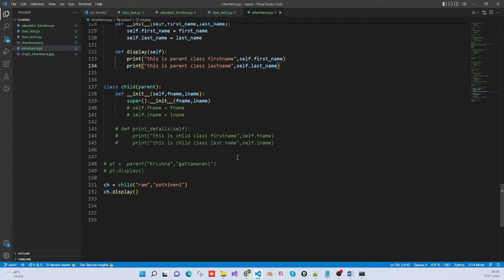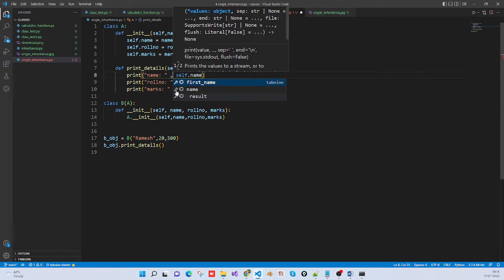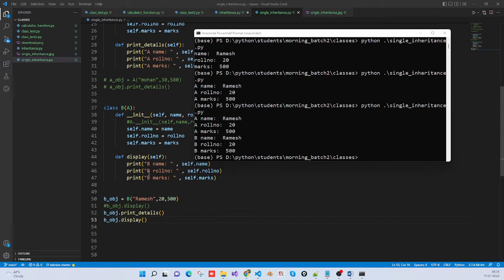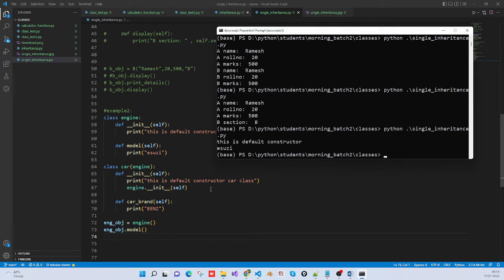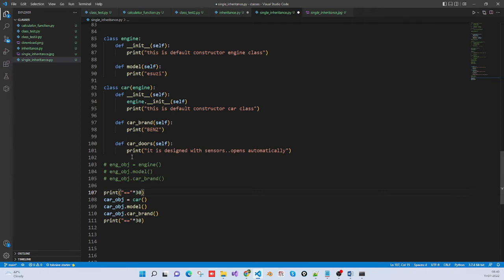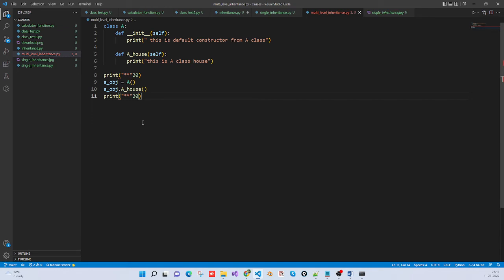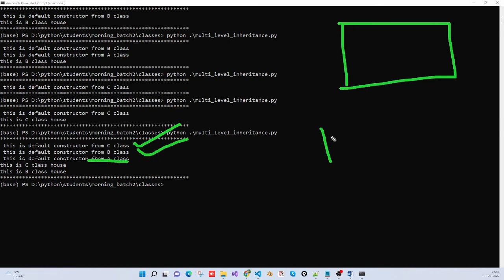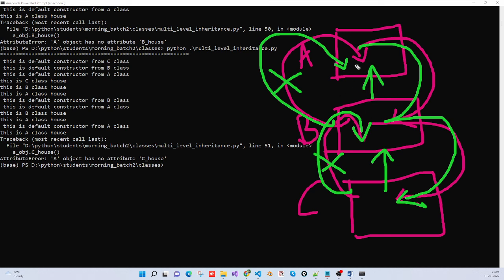single inheritance 2022 07 11 08 06 28